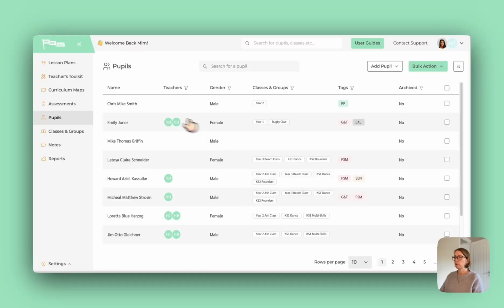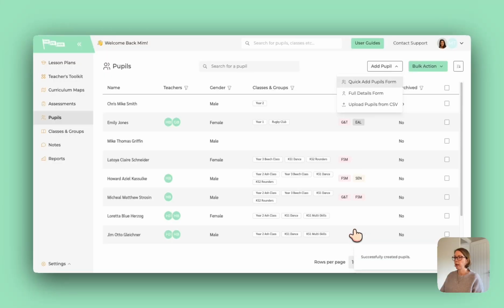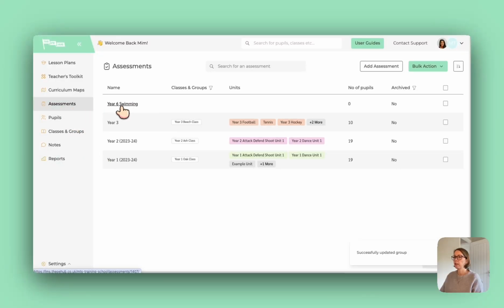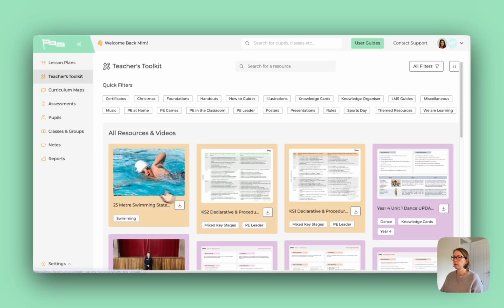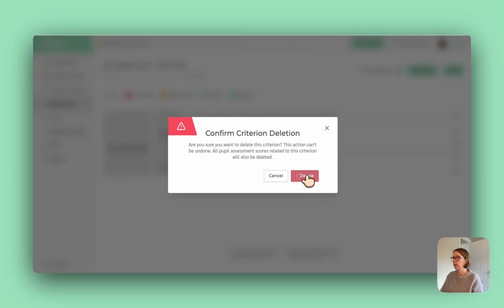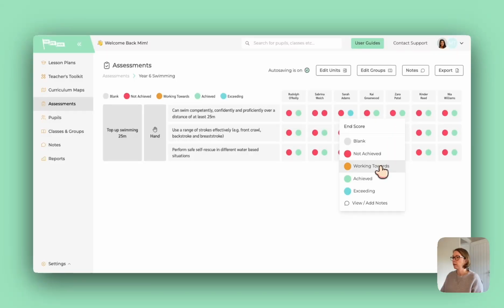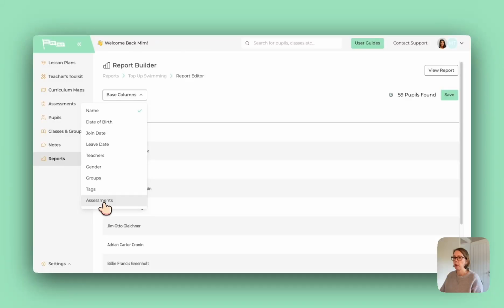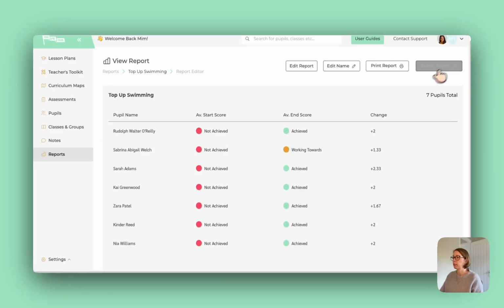How to Record 25m Swimming Achievements for Pupils | Primary PE Assessment with The PE Hub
Learn how to easily record your pupils' 25-metre swimming achievements and generate essential assessment and report data using The PE Hub. This video walks you through the process step-by-step, helping your school meet DfE reporting requirements and showcase pupil progress in swimming.

Ideal for:
● Primary PE leads.
● School administrators.
● Teachers managing PE assessment.

Key Features:
● Assess pupil 25m swimming quickly and accurately.
● Generate comprehensive assessment reports.
● Support your school’s accountability and planning.

Make the most of The PE Hub's tools to simplify reporting and promote high-quality primary PE.